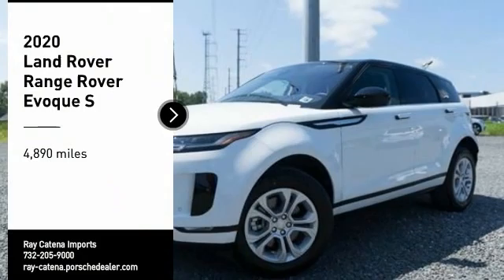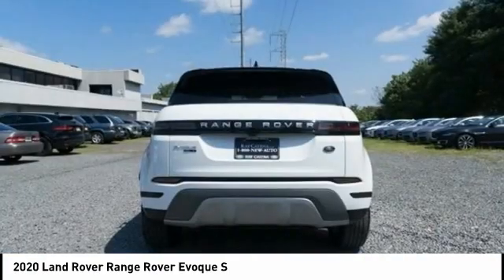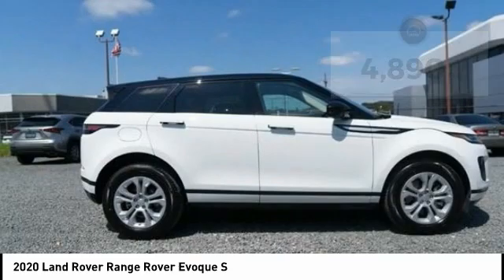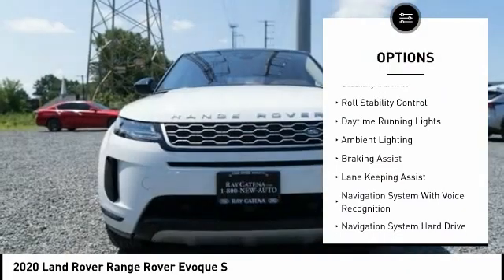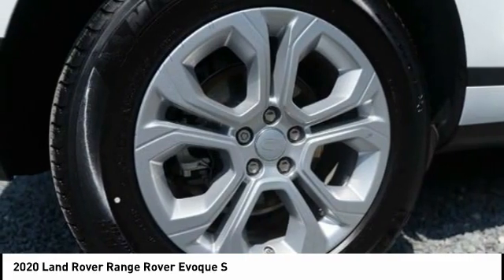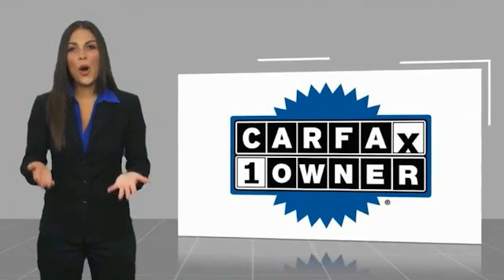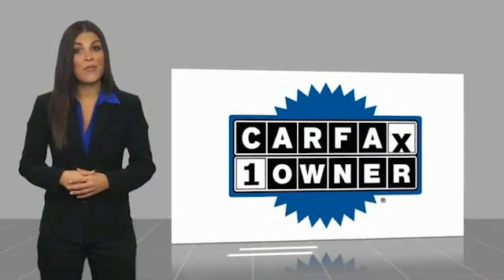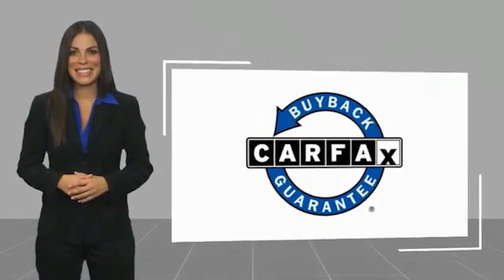2020 Land Rover Range Rover Evoque EDISON NJ L20733A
2020 Land Rover Range Rover Evoque S

920 US Highway 1 North

Recent Arrival! Clean CARFAX. 20/27 City/Highway MPG